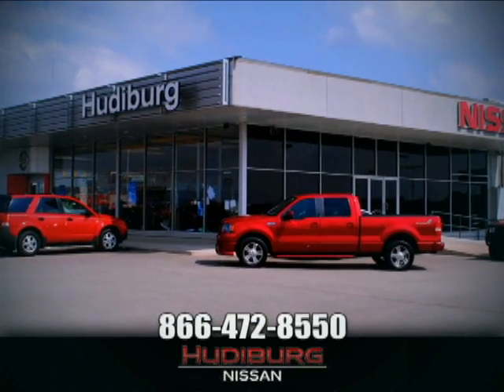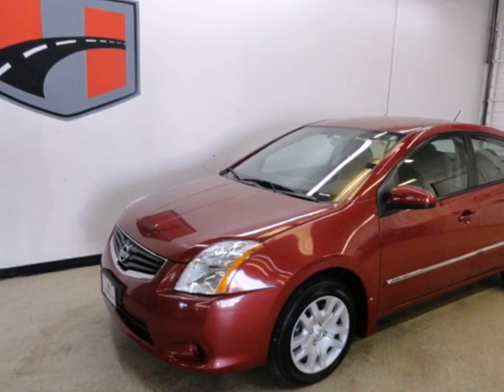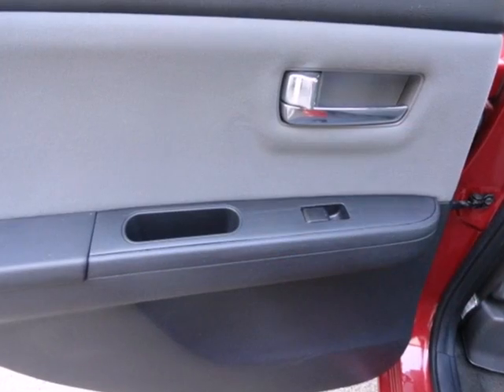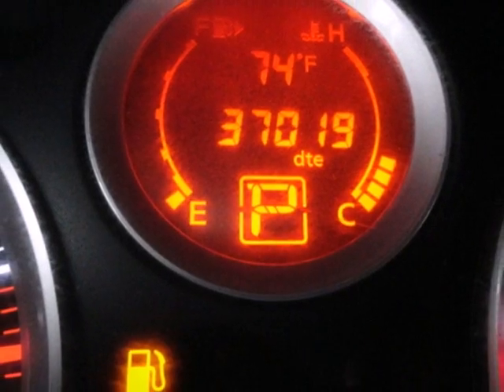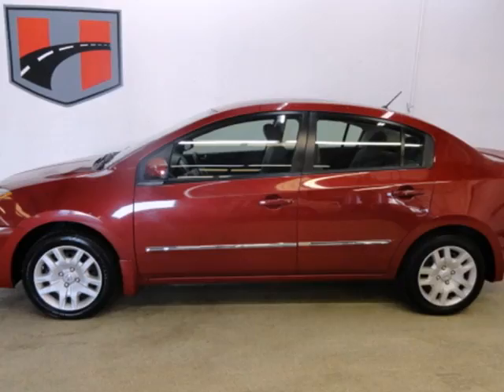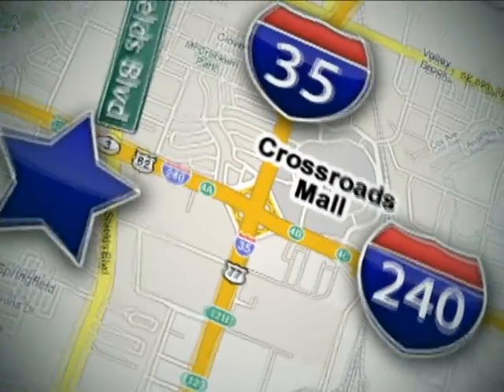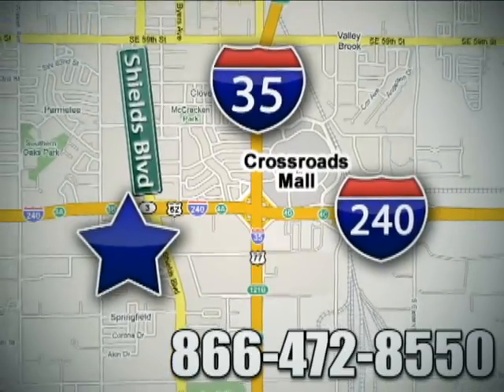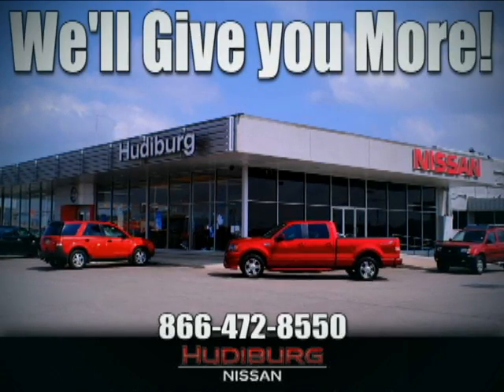2011 Nissan SENTRA P5653 in Oklahoma-City OK Norman OK SOLD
SOLD - If you are looking for real value on a great used car, Hudiburg Nissan invites you to come in and test drive this 2011 Nissan SENTRA, stock# P5653. We are conveniently located near Oklahoma-City OK Norman OK Tulsa, OK and known for our great selection, reliability and quality. Come take a look at this 2011 Nissan SENTRA today.